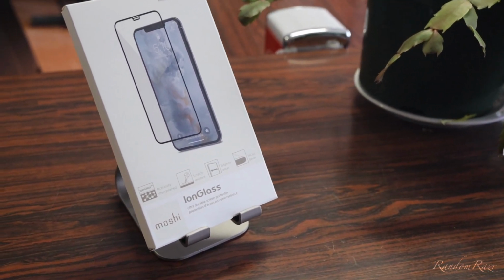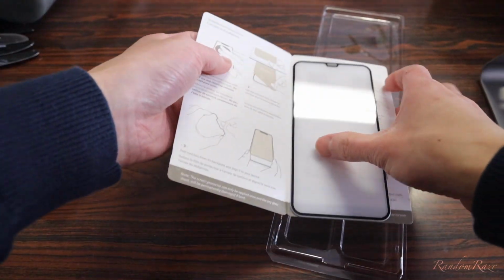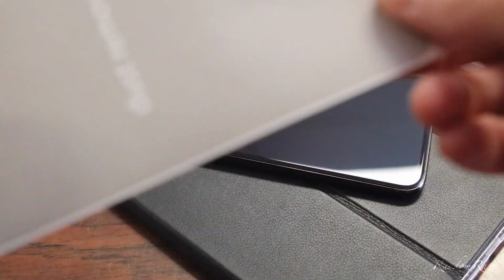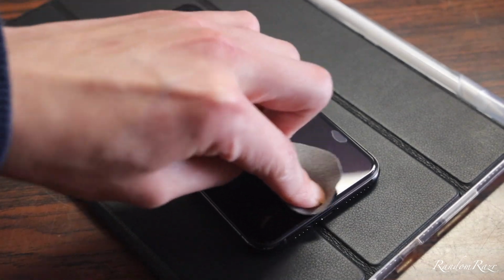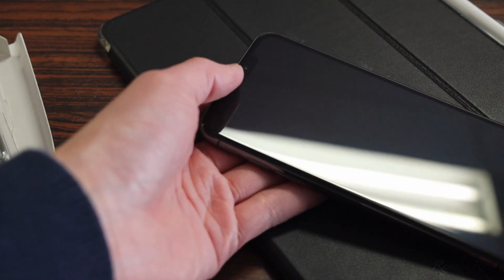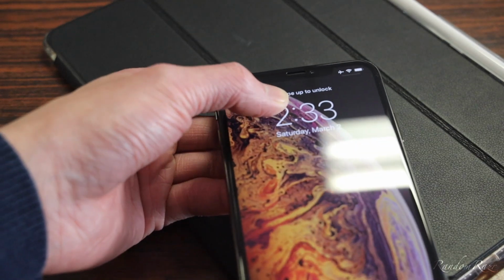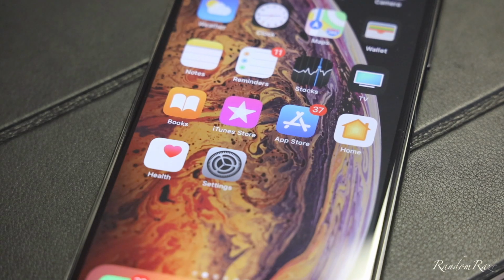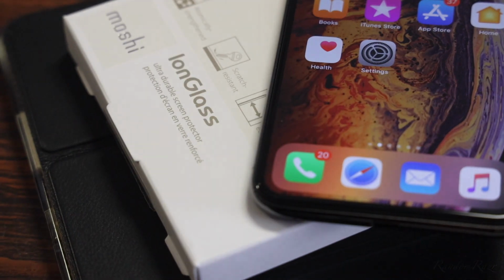Moshi iON Glass - iPhone XS / MAX - Hands On Review!